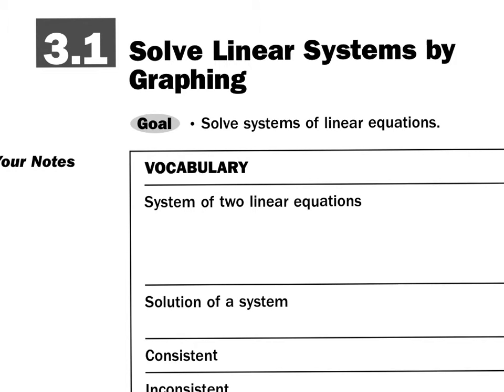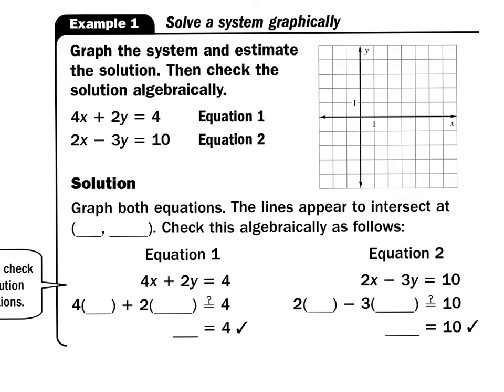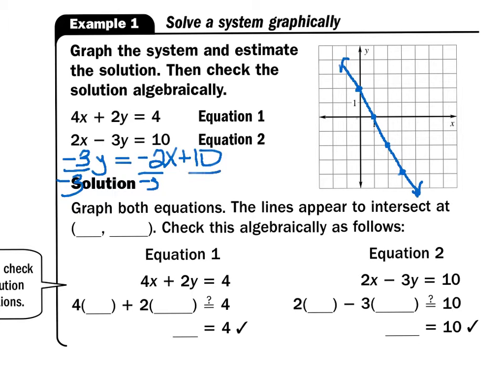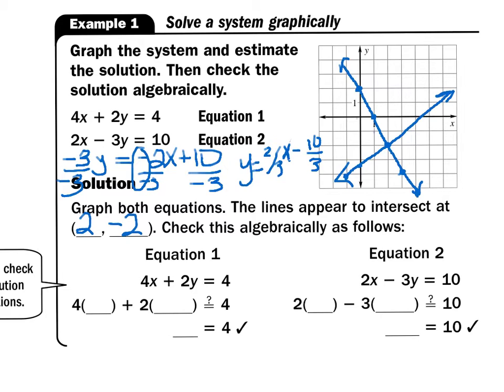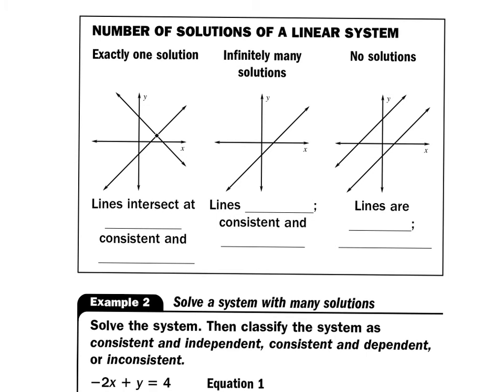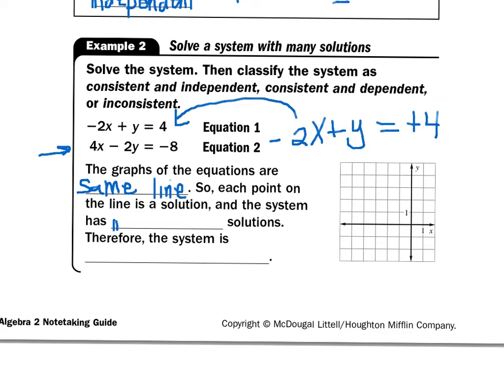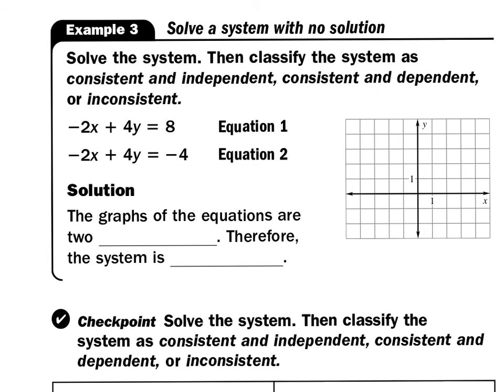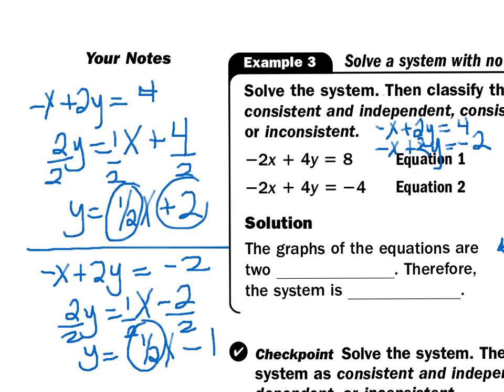Algebra 2 3.1